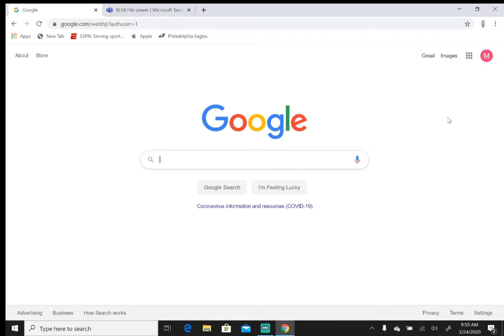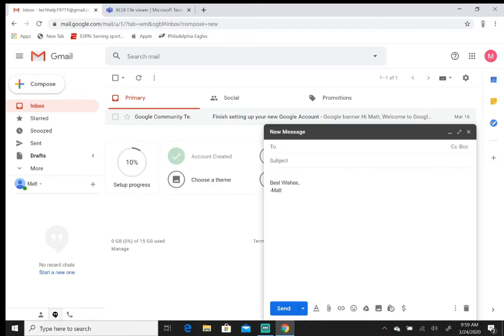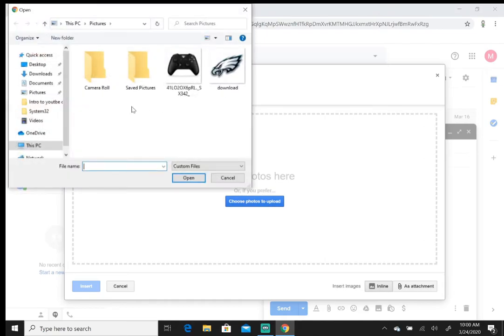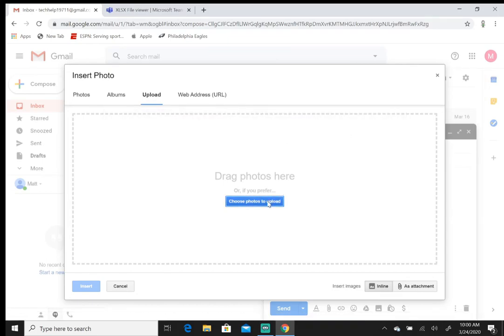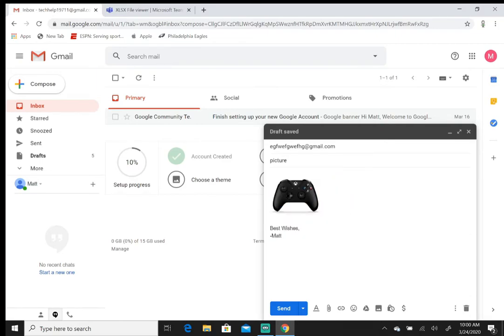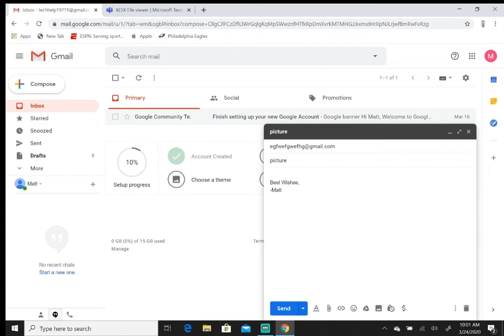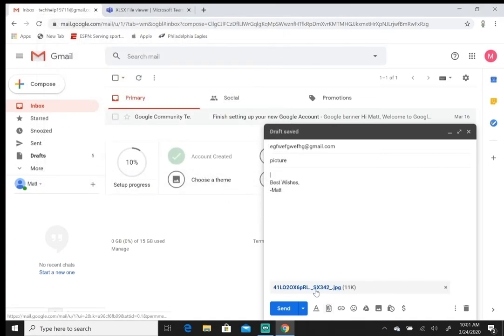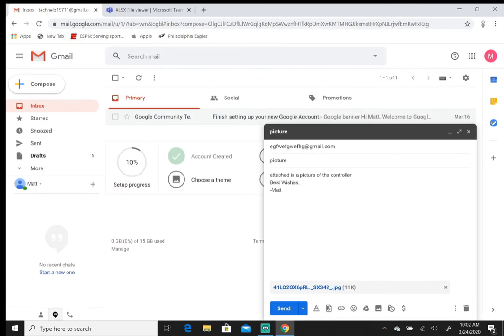How to send photos in Gmail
In this video, I will be showing you how to send photos in gmail, or send them as an attachment.